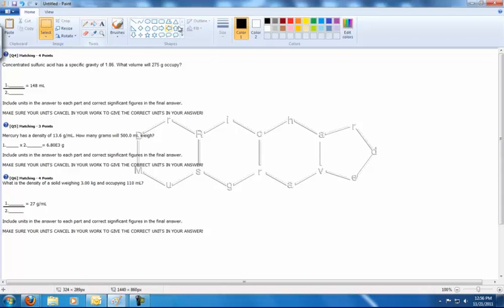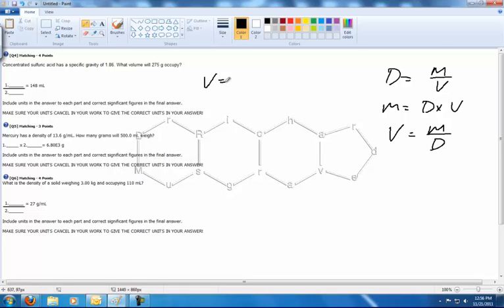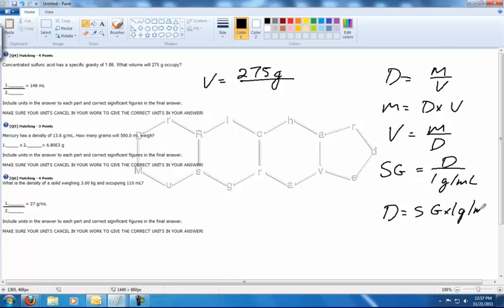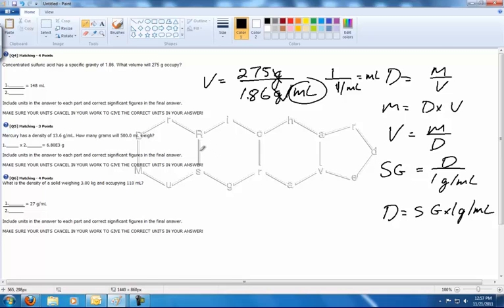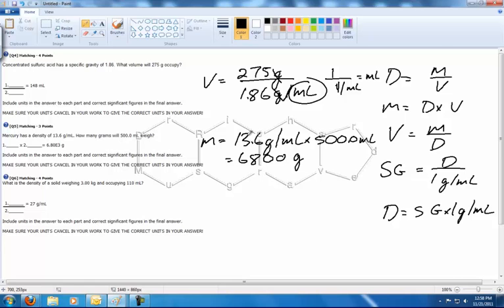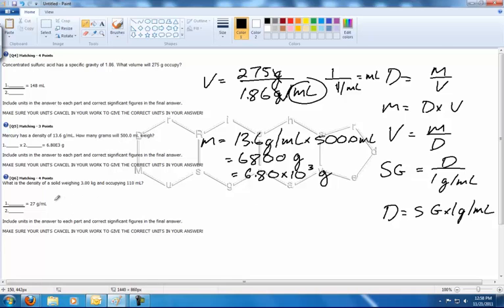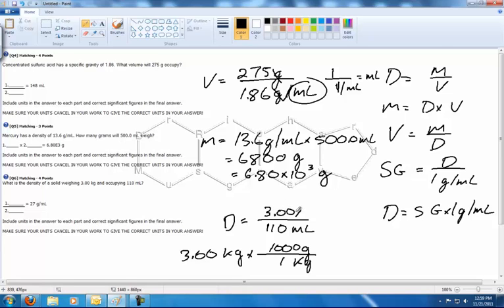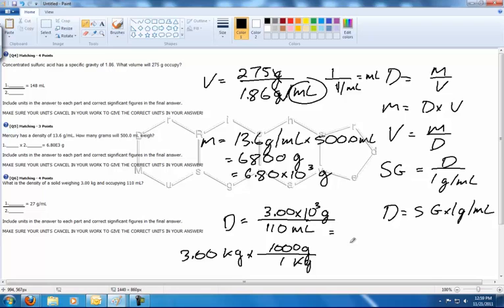Module 4 Assignment Questions 4 - 6